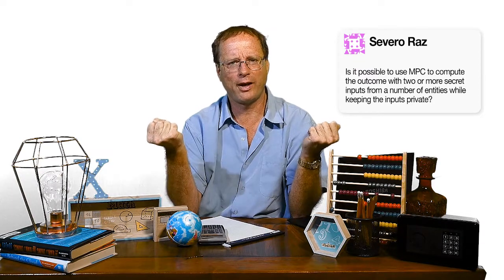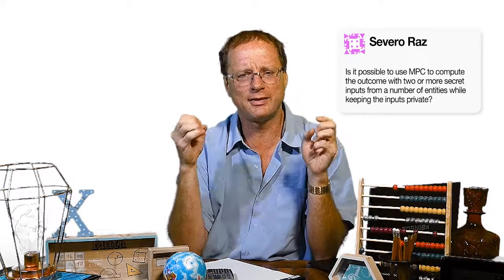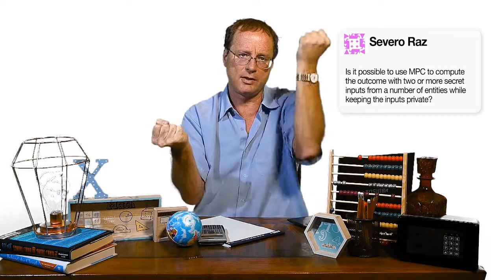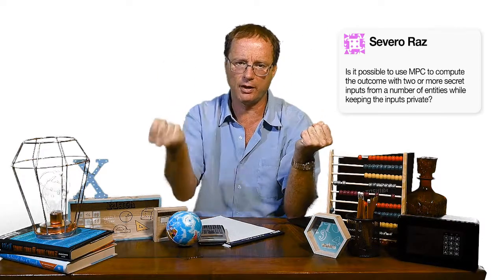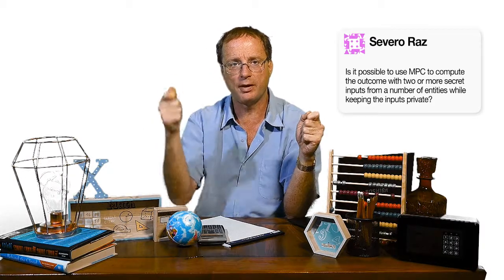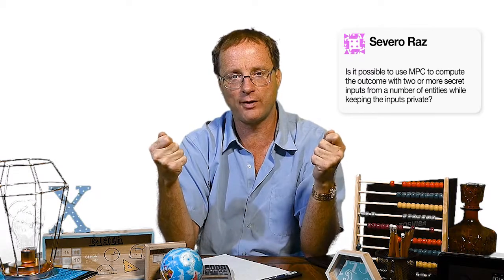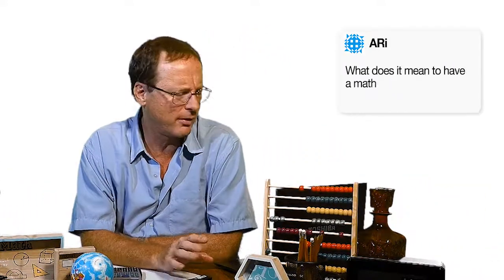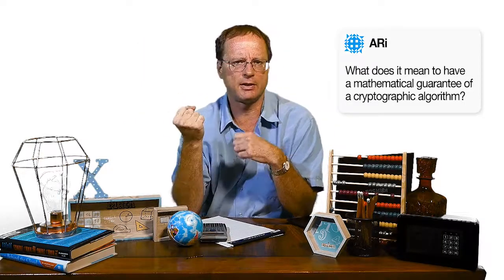Ep.1 – Cryptographic Algorithms & Multiparty Computation (MPC) | Ask the Professor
Prof. Nigel answers some fundamental questions about the mathematical guarantees of cryptographic algorithms, explains how Multiparty Computation (MPC) works, and most importantly, why he became a cryptographer in the first place.

In the 'Ask the Professor' video series, Professor Nigel Smart, world-renowned expert in applied cryptography, Vice President of the International Association of Cryptologic Research and Professor of Cryptography in Department of Computer Science at University of Bristol, answers the internet's' most interesting questions about cryptography.

Based on questions from popular blogs, forums, and social media—this series is relevant for both beginners and advanced crypto enthusiasts alike.

Brought to you by Unbound Tech world leader in software defined cryptography, has developed a unique technology that combines both the high usability of software with the strong security guarantees that were previously only available through dedicated hardware. This technology is based on decades of research by two of the world’s leading cryptographers who founded Unbound Tech in 2014 together with a team of applied crypto experts.